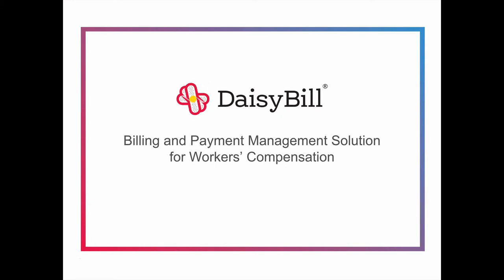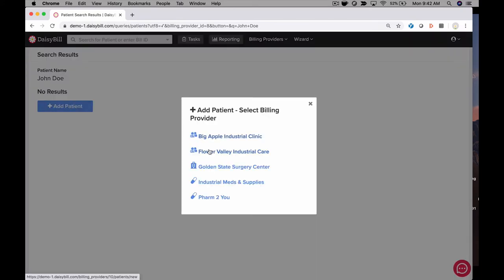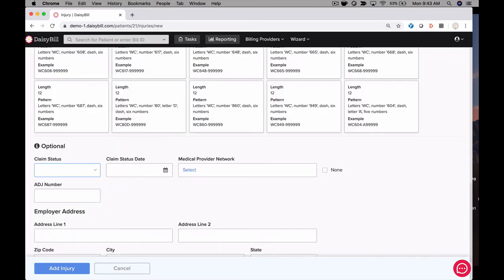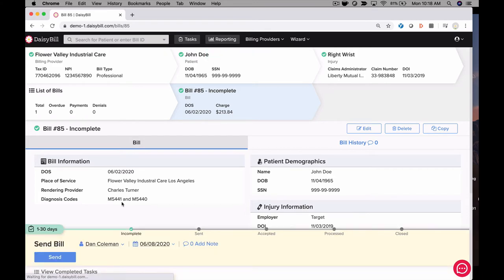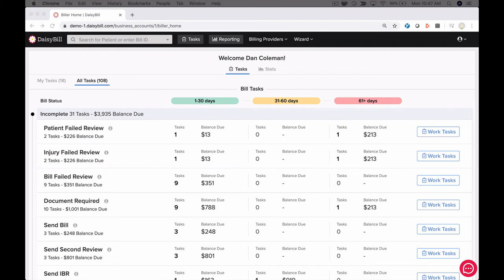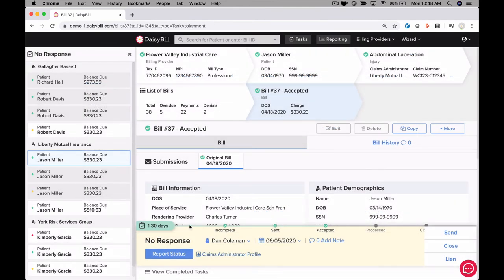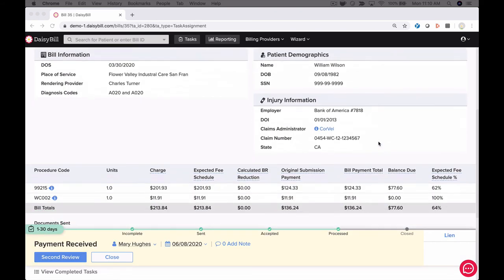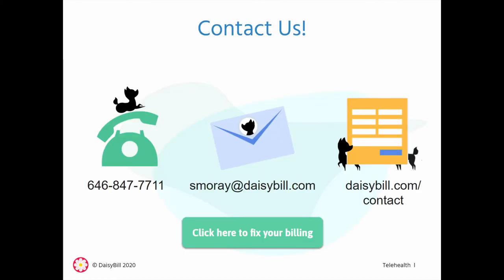DaisyBill Mini Demo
Interested in learning more about what DaisyBill offers? Jump right in to this mini demo to view features of the best workers' comp RCM software on the market!